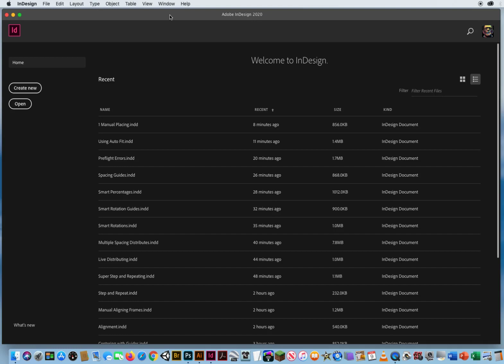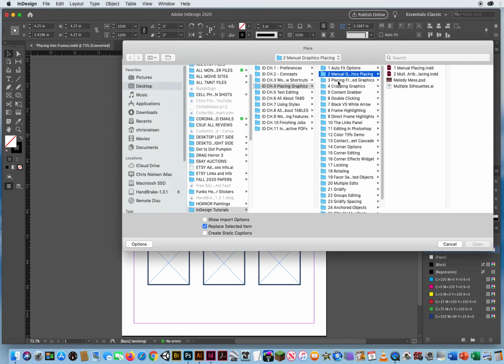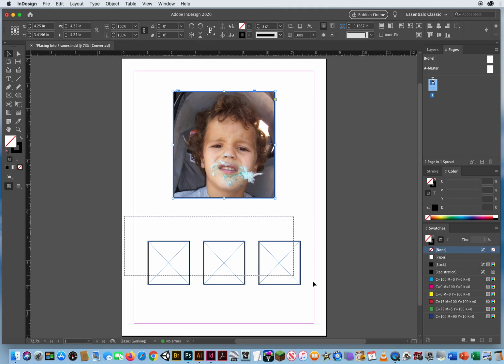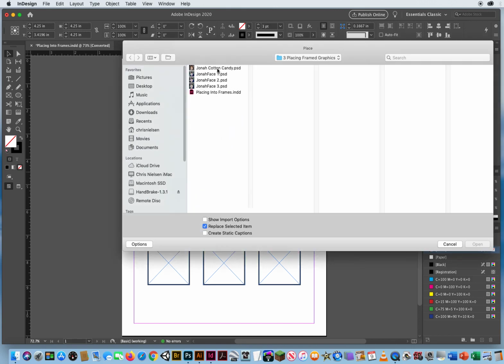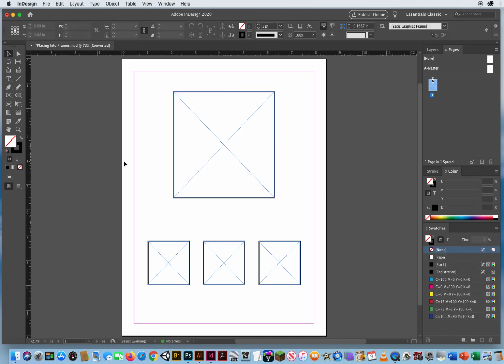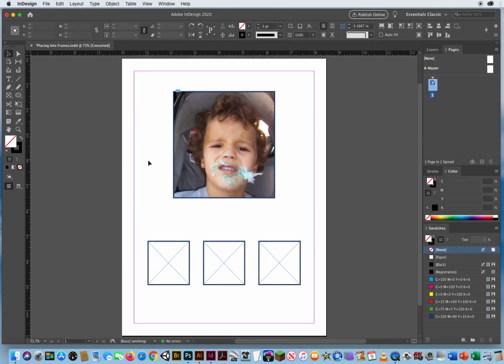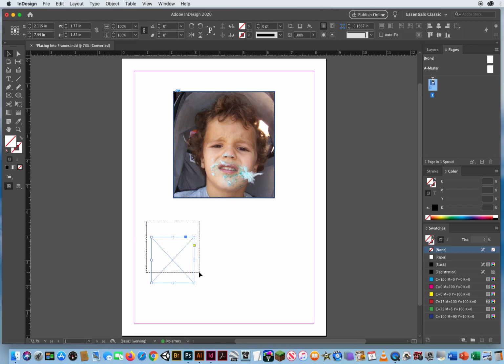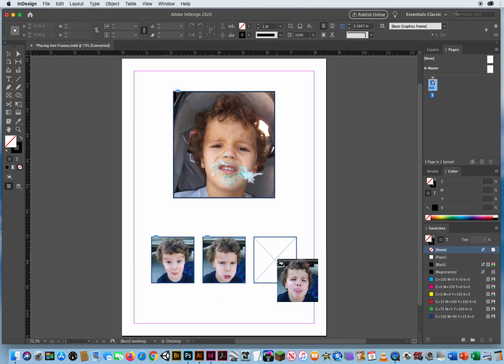Placing Framed Graphics onto pages in InDesign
My Tutorial on the simple way to place framed graphics onto a page in InDesign.